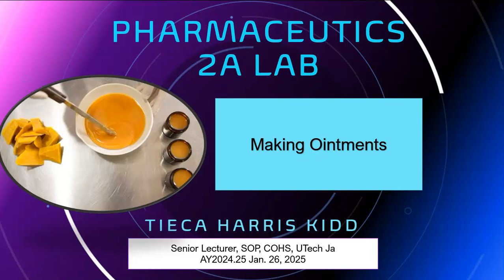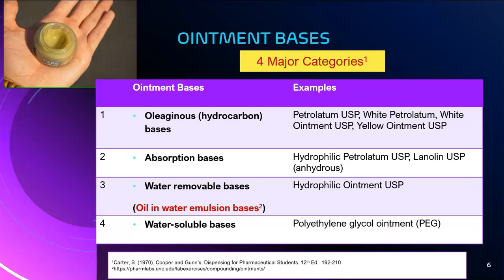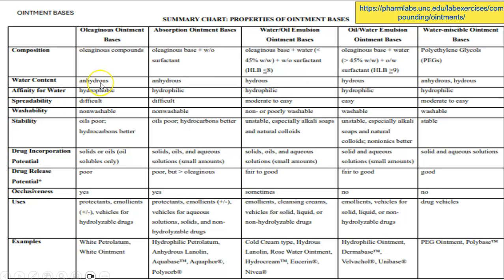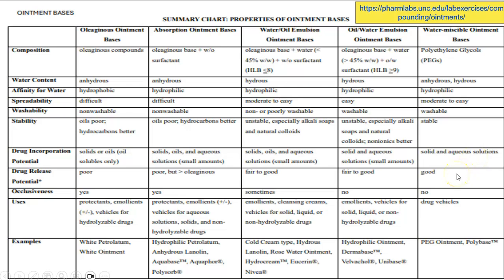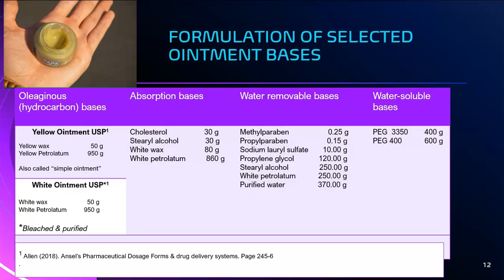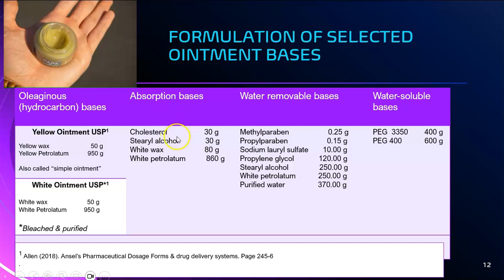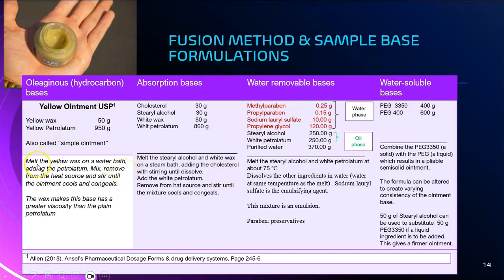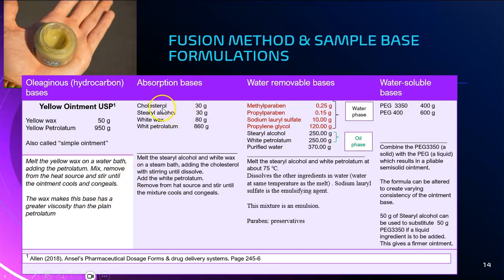Compounding Ointments - Introduction (Part 1 of 6)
In this video I share with you what are ointments and the different types of ointment bases that guides the compounding process. It is the first of 6 videos in the series. Paste is similar to ointments with the exception of a large proportion of powder (e.g. up to 25 %), however the compounding principles largely remains the same.

Chapters
0:00 Introduction to Ointments
1:12 Ointment bases
4:43 Emollients and Humectants
6:16 Formulation of Selected Ointment bases
9:16 (Disregard) - Please skip to video # 2 in the series